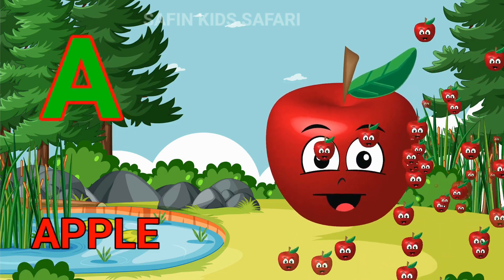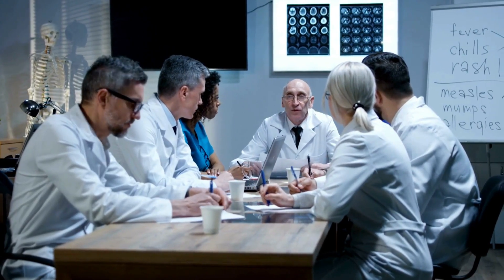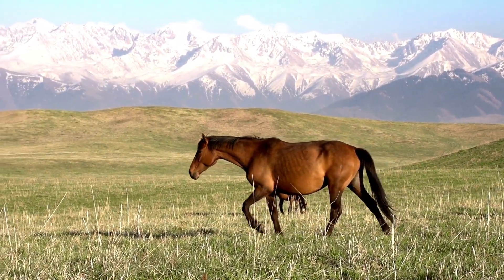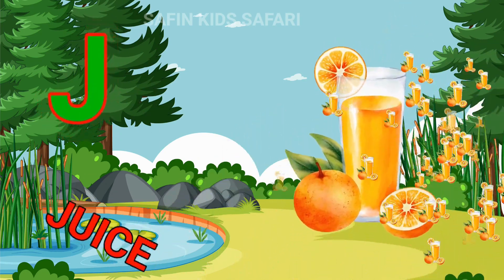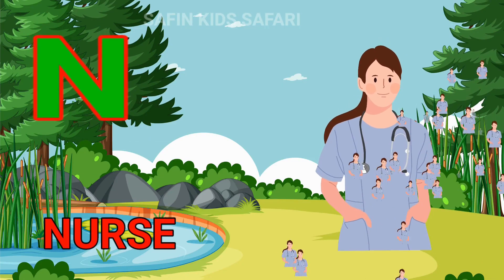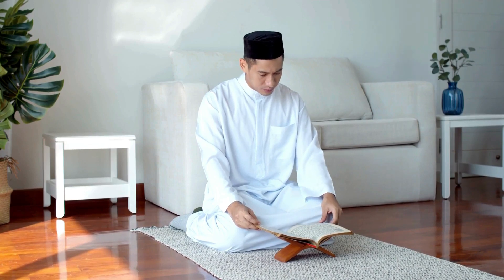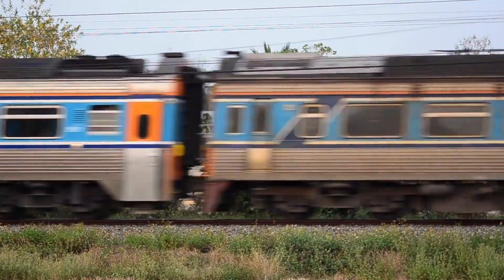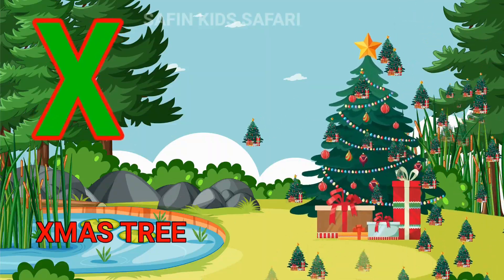Learn english alphabet|abc|alphabets drawing|a to z|abcd for kids-65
In this video,"Learn english alphabet|abc|alphabets drawing|a to z|abcd for kids-65"

Dear parents your nice kids will learn english abcd, english letters, abcd z tak, the english alphabet from a to z,abcd song,lagu anak abcd,bachho ka abcd,26 english letters with words,a to z alphabet drawing pictures,magic fingers art,drawing and coloring along with us in a funny learning and alphabet drawing that is interactive for your little ones.

Your beautifull babies will learn abcd which is the master basics of the english alphabet a to z exploring 26 letters and practicing alphabet drawing.So prepare to watch your child's literacy skills flourish with our expert guidence.

Your cute children will learn english letters,numbers,alphabet and pictures drawing and coloring. Our professional services will ensure a fun and basic educational experience for your loving learners sothat they can embark on their language journey.

So, please make sure to watch the video sothat your adorable toddlers can learn english alphabets which are basic to learn english language.

🙂 Please, Keep loving and Supporting me 🙂

🔴 *** Be my friends on ***

💡 Topics in this video 👇

👉 d for doctor
👉 e for ear
👉 k for kingfisher
👉 l for leg
👉 m for mobile
👉 n for nurse
👉 q for quran
👉 r for rat
👉 s for shirt

abcd
a fpr apple b for ball
lalu ka abcd
choti abcd
nursery rhymes
abcd song
phonics song
abcdefgh

🔎 Hashtags 🔎